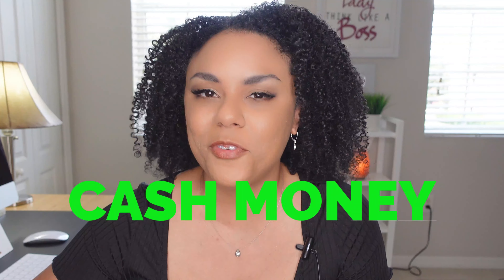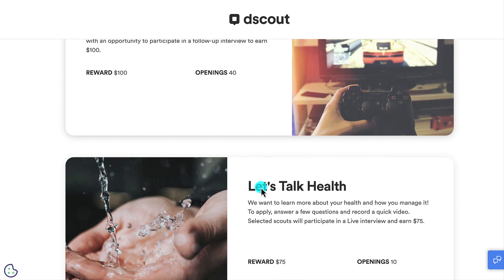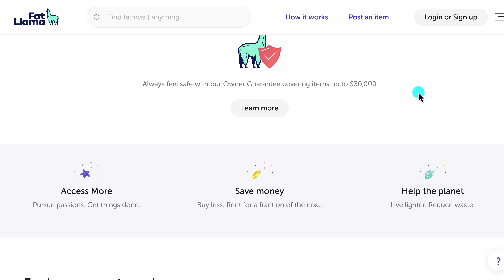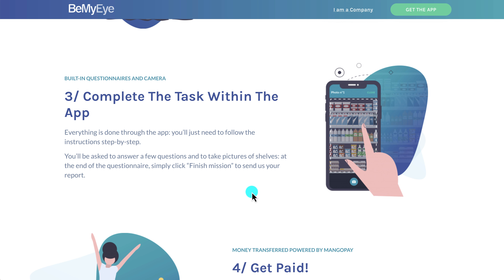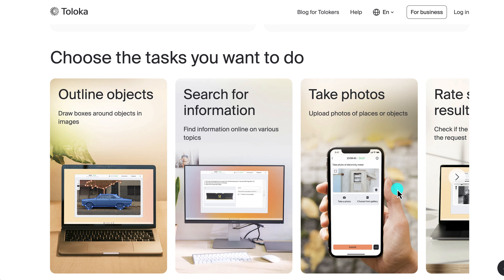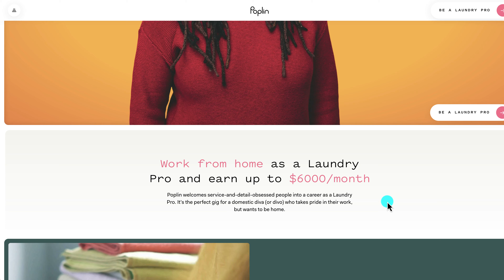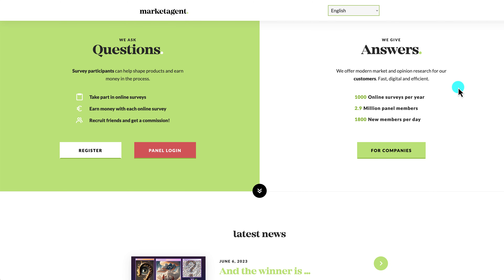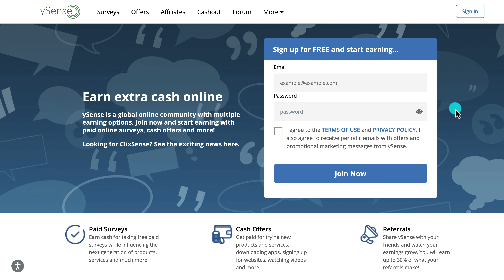10 Ways To Make Money From Your Phone! Money Making Apps 2024!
10 Ways To Make Money From Your Phone! Money Making Apps 2024!

Here are some great apps for extra money from your phone. You don't need to have a computer for these. Also, most are going to be simple and easy tasks that can be done on your own schedule.
Find out the possibilities of earning extra cash from your mobile device.
There is no assurance you will do as well as stated in any examples. If you rely upon any figures provided, you must accept the entire risk of not doing as well as the information in the video.